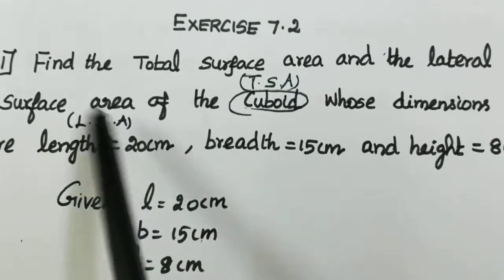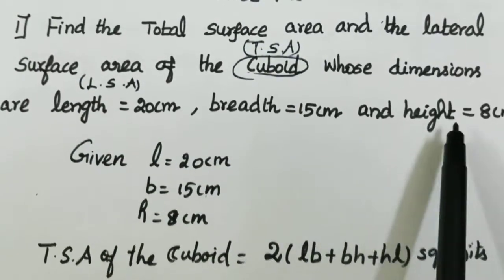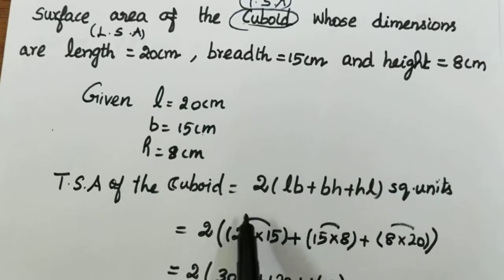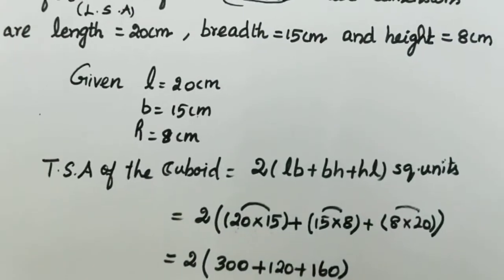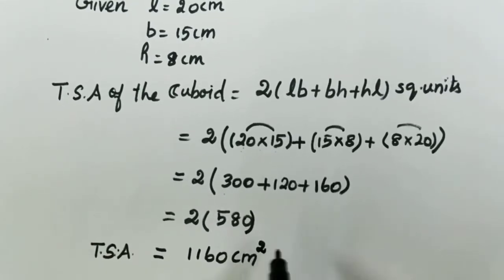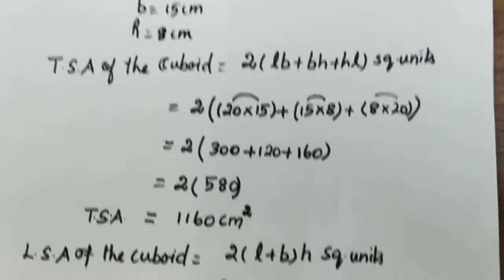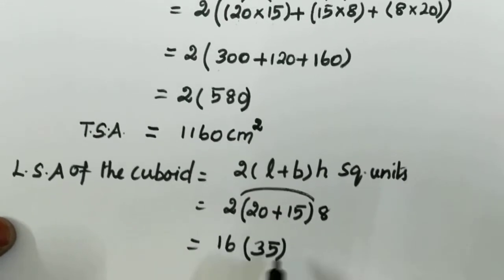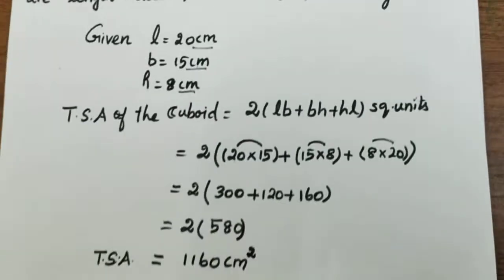9th maths mensuration exercise 7.2 sum no 1 state board revised syllabus/ex7.2 sum no 1 mensuration